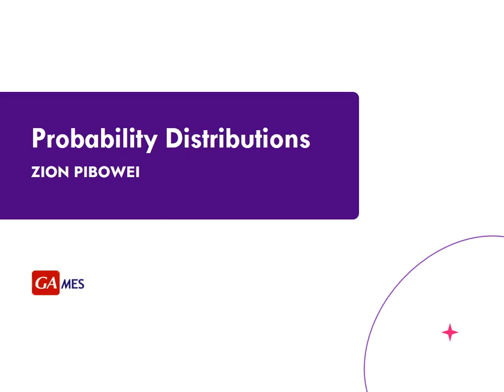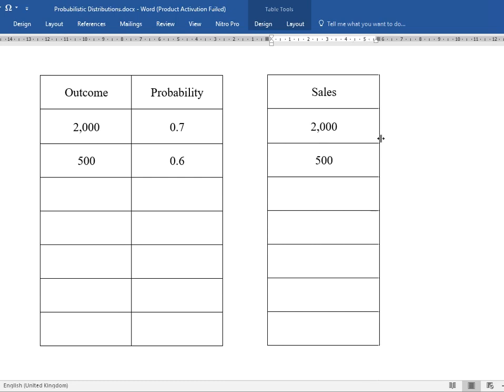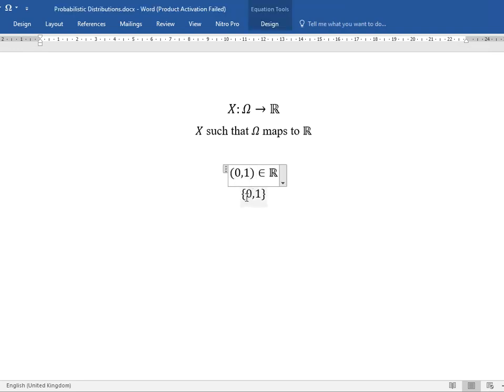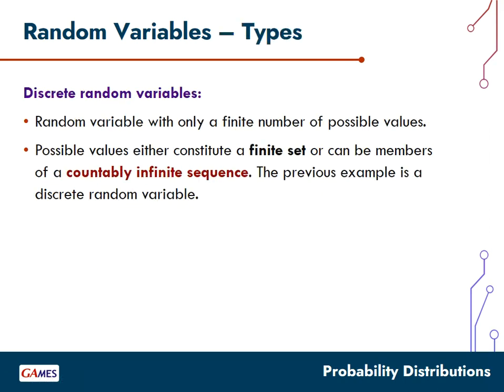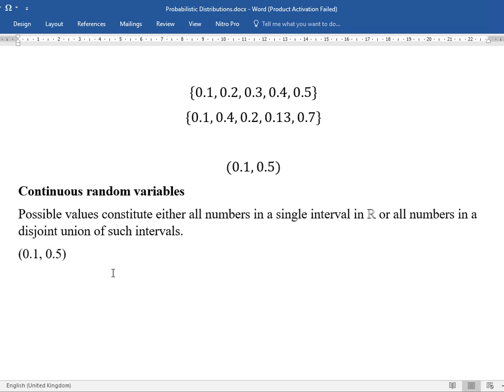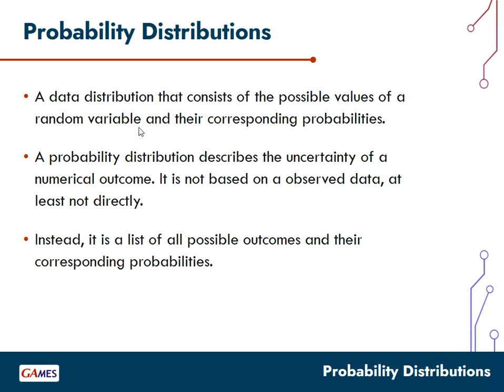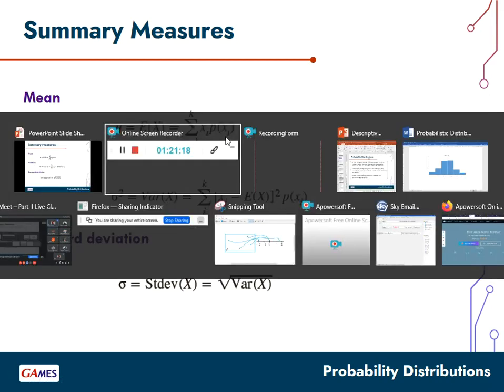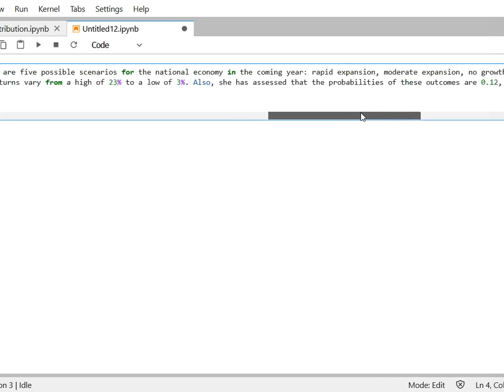Probabilistic Thinking IV: Introduction to Probability Distributions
This topic is the fourth part in our lecture series on Probabilistic Thinking. The lectures were taught during our live sessions for the CGI Data Scientist Track at GAMES Consort.

Watch this video to understand the concept of probability distributions and how to determine the probabilities of various outcomes of a random variable.

The following learning paths are currently open for applications, with 50% scholarships available for early registration: